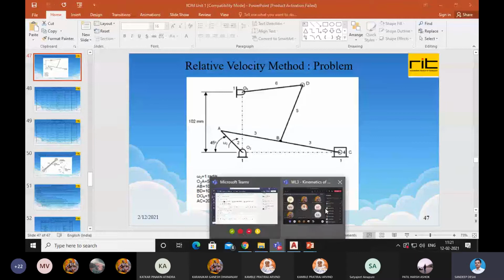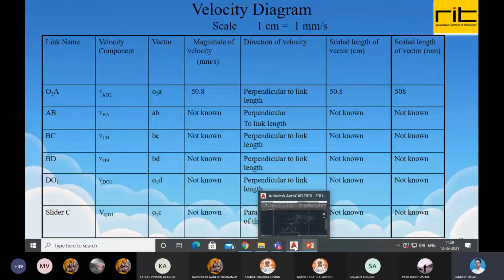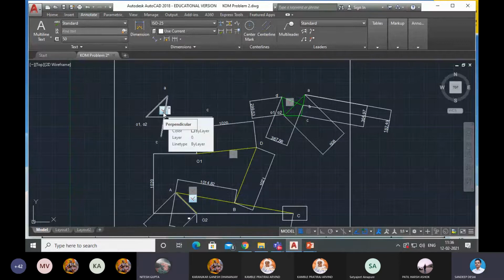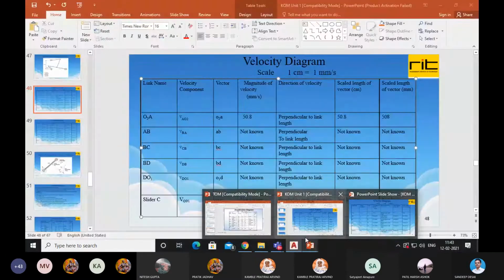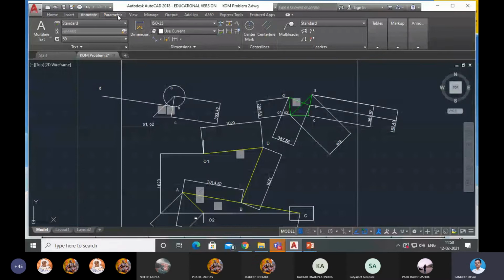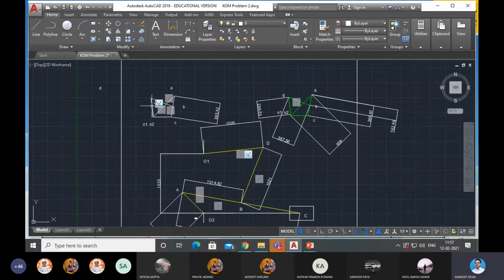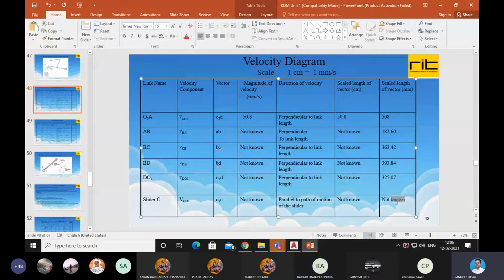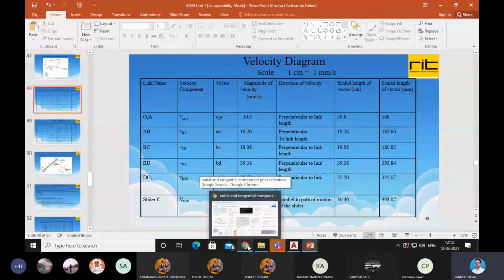KOM Relative Velocity and Acceleration Method 2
This video will help to understand the procedure to draw velocity and acceleration diagrams using AutoCAD.